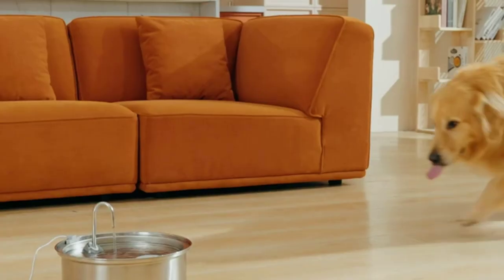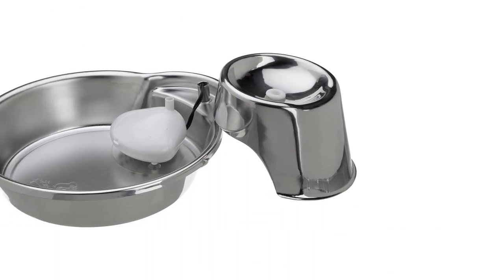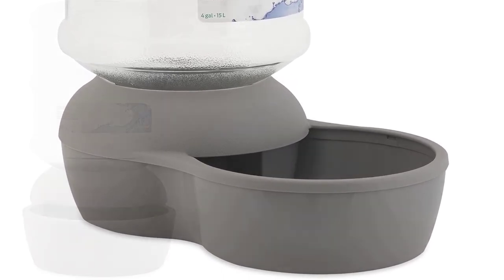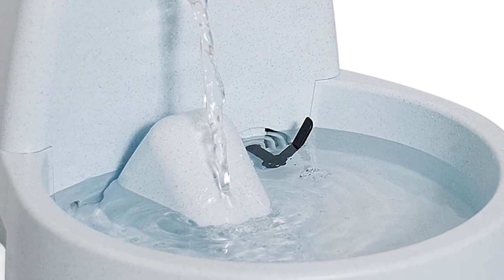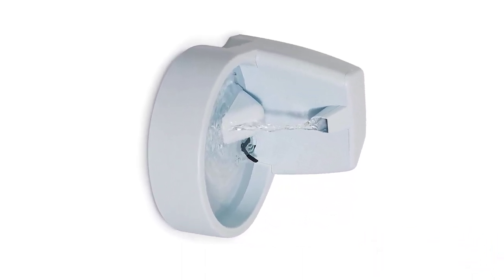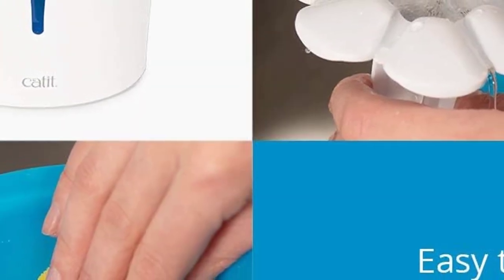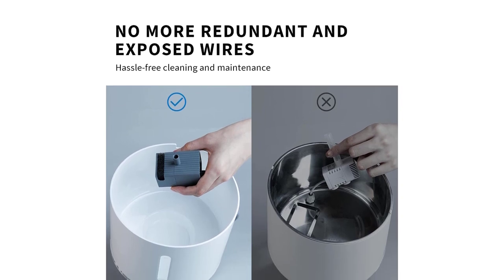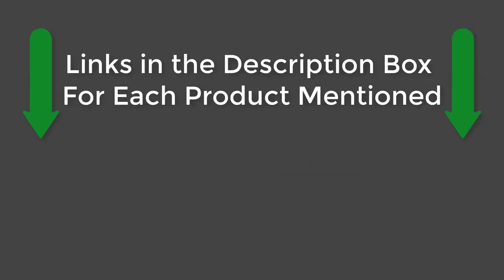Top 5 Best Dog Water Fountain in 2024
✅ Product List:-
1. Pioneer Fountain Big Max
2. Petmate Aspen Pet Lebistro
3. PetSafe Automatic Water Fountain
4. Catit LED Flower Fountain
5. PETKIT Dog Cat Water Fountain

To find the Best Dog Water Fountain, we consulted our expert friends at Reviews Key, who have identified the most popular models on the market based on availability, reviews, and good brand reputations.